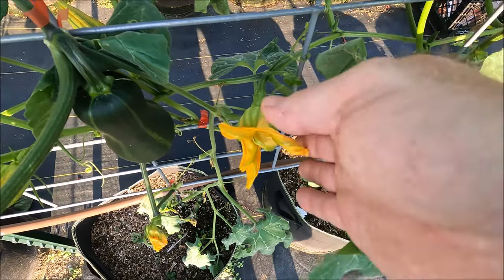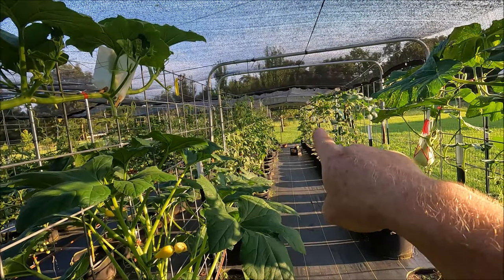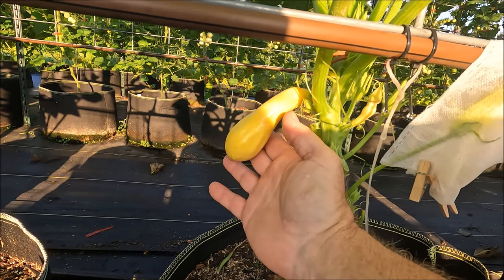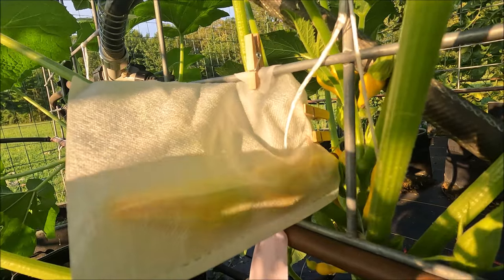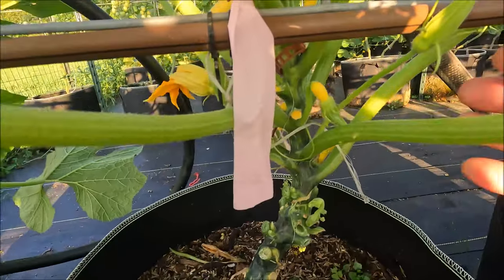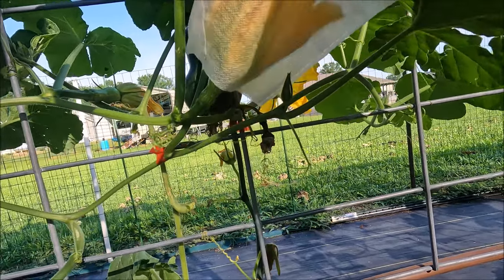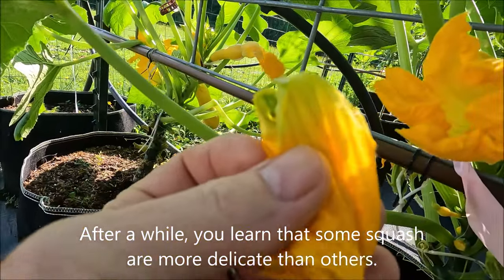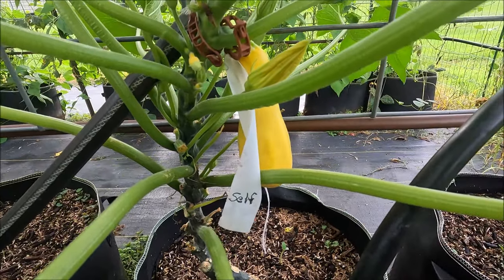Cross & Self-Pollinating Squash (Saving Seed & Creating New Varieties)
Thought I'd share some insight for how I cross pollinate squash to create or continue new squash varieties and self-pollinate as well to save seed from existing varieties.
VIDEO CREATION:
Gopro 10
MICROGREENS & LETTUCE Stuff:
My Microgreens Book Paperback
My Microgreens Book, Color Large Print
Lettuce Booklet
I try to add everything I use in my store so you can see for yourself.